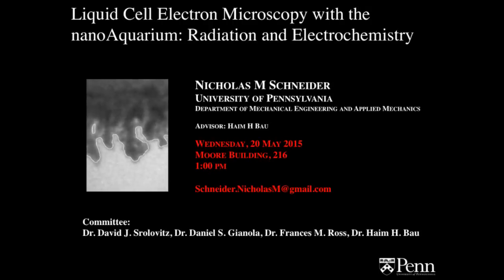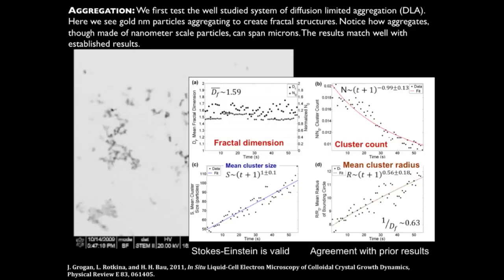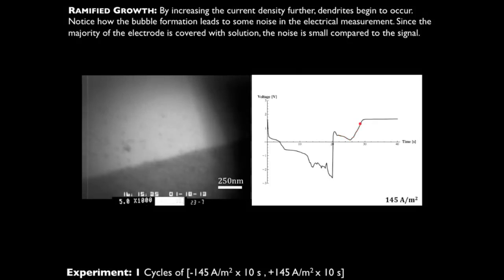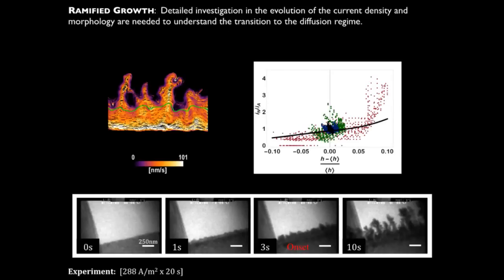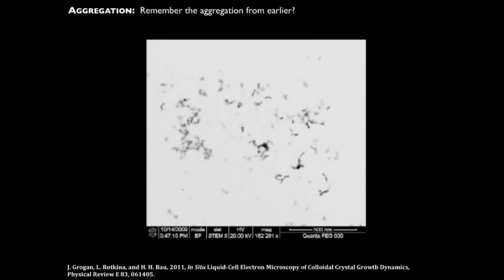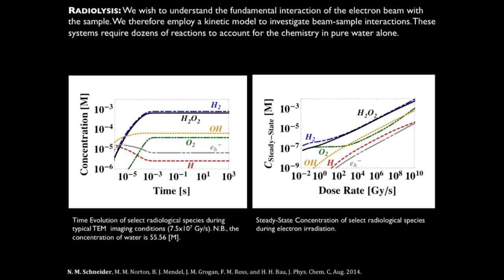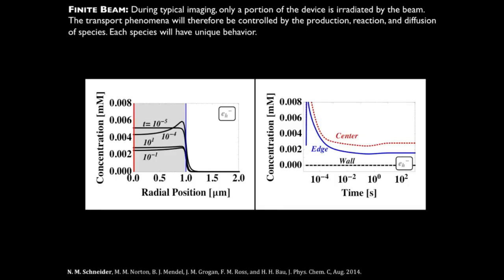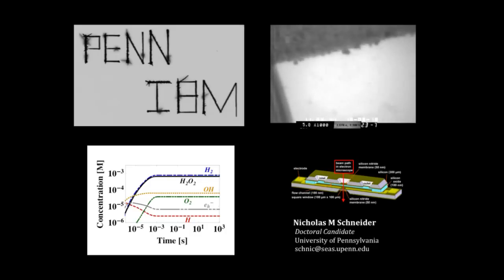UPenn Doctoral Defense - Liquid Cell Electron Microscopy with the nanoAquarium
LIQUID CELL ELECTRON MICROSCOPY WITH THE NANOAQUARIUM: RADIATION AND ELECTROCHEMISTRY

Nicholas M Schneider

The advent of the electron microscope has fostered major advances in a broad spectrum of disciplines. The required vacuum environment of standard electron microscopy, however, precludes imaging of systems containing high vapor pressure liquids. The recent development of liquid cells like the Penn nanoaquarium overcomes this limitation, enabling imaging of temporally evolving processes in liquids with nanoscale resolution at video frame rates. We used Liquid Cell Electron Microscopy to investigate the morphological evolution of the electrode-electrolyte interface during electroplating, the onset of diffusive instabilities in electrodeposits, beam-mediated nucleation, growth, and dissolution of metallic nanoparticles, the nucleation and growth of nanobubbles, and the fundamentals of the electron-water interactions (Radiation Chemistry). The control of interfacial morphology in electrochemical processes is essential for applications ranging from nanomanufacturing to battery technologies. Critical questions still remain in understanding the transition between various growth regimes, particularly the onset of diffusion-limited growth. We present quantitative observations at previously unexplored length and time scales that clar- ify the evolution of the metal-electrolyte interface during deposition. The interface evolution during initial stages of galvanostatic Cu deposition on Pt from an acidic electrolyte is consistent with kinetic roughening theory, while at later times the behavior is consistent with diffusion limited growth physics. To control morphology, we demonstrate rapid pulse plating without entering the diffusion-limited regime, and study the effects of the inorganic additive Pb on the growth habit. The irradiating electrons used for imaging, however, affect the chemistry of the suspending medium. The electron beam’s interaction with the water solvent produces molecular and radical products such as hydrogen, oxygen, and hydrated (solvated) electrons. A detailed understanding of the interactions between the electrons and the irradiated medium is necessary to correctly interpret experiments, minimize artifacts, and take advantage of the irradiation as a tool. We predict the composition of water subjected to electron irradiation under conditions relevant to liquid cell electron microscopy. We interpret experimental data, such as beam-induced colloid aggregation and observations of crystallization and etching of metallic particles as functions of dose rate. Our predictive model is useful for designing experiments that minimize unwanted solution chemistry effects, extend liquid cell microscopy to new applications, take advantage of beam effects for nanomanufacturing such as the patterning of nanostructures, and properly interpreting experimental observations.